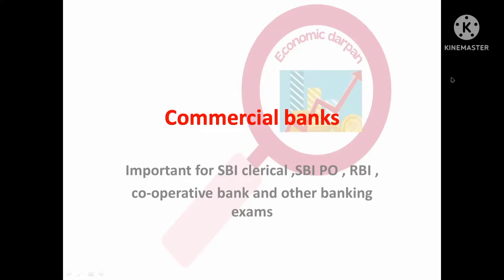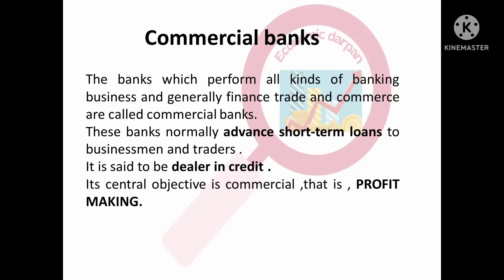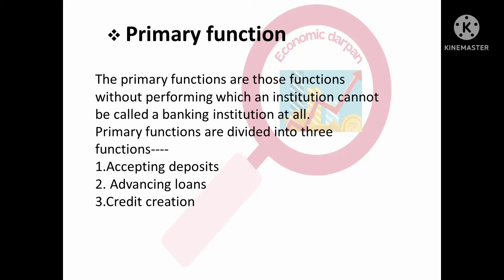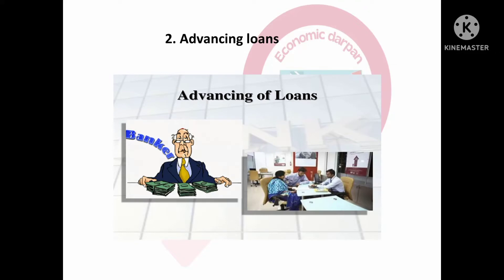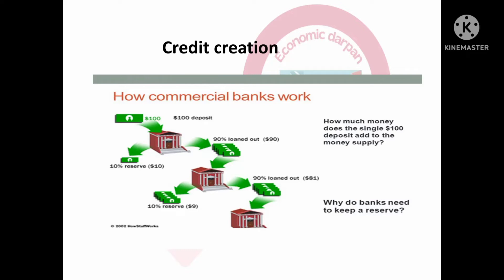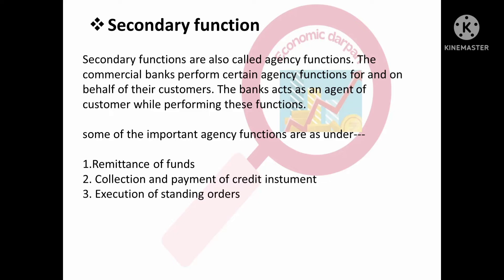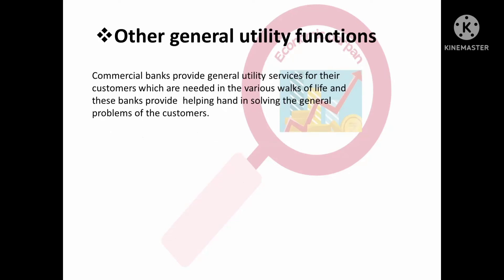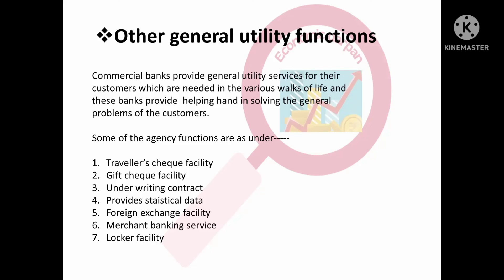Commercial Banks --their meaning, functions and role in the economic development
This video is helpful for banking aspirants who are preparing for different banking exams like SBI clerk,RBI, Bank PO, co-operative banks etc
link for other related banking videos :